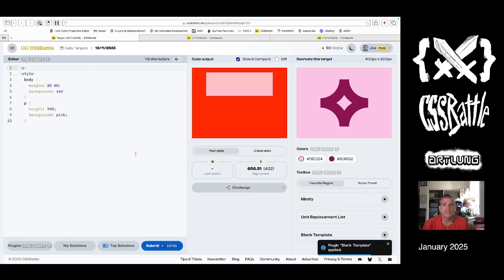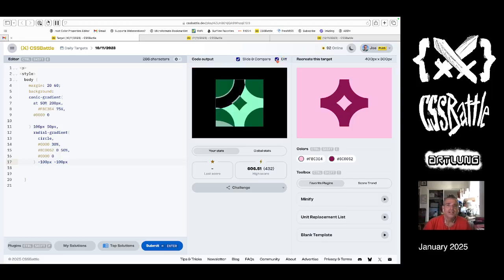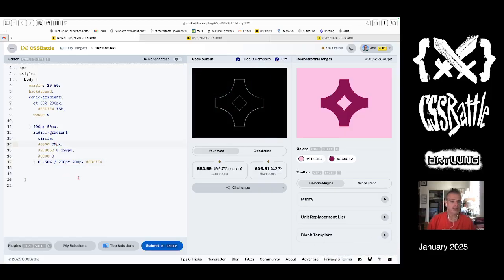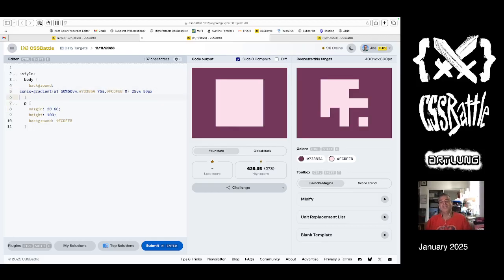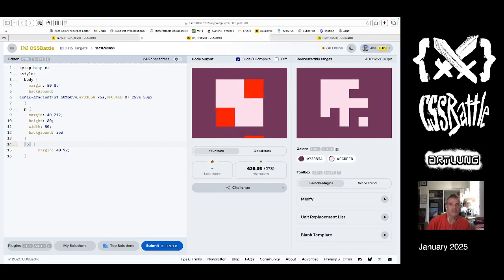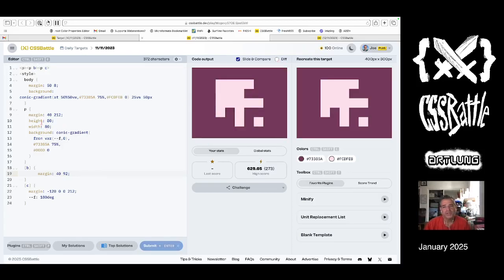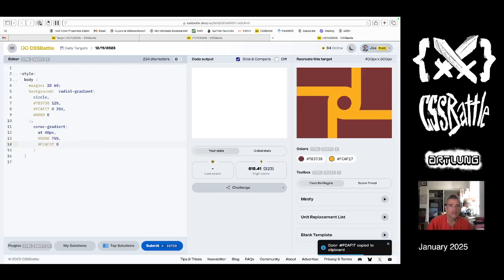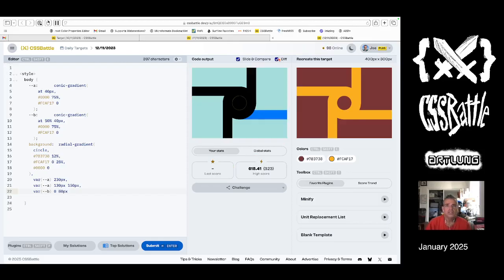CSSBattle for NOVEMBER 10, 11, 12 (2023) (RETRO-DAILY CHALLENGE)